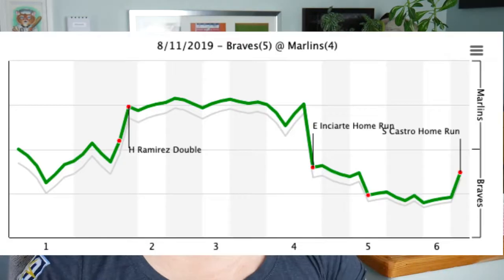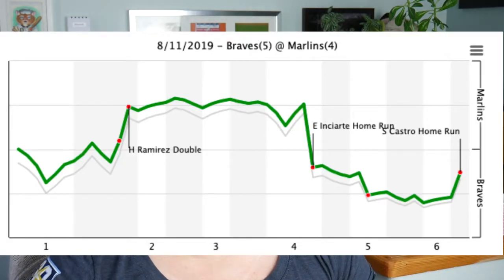WIN EXPECTANCY, WIN PROBABILITY - Baseball Basics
How to experts predict the outcomes of MLB games? They use Win Expectancy and Win Probability. I explain these terms and how they apply in-game.

WP chart from FanGraphs.